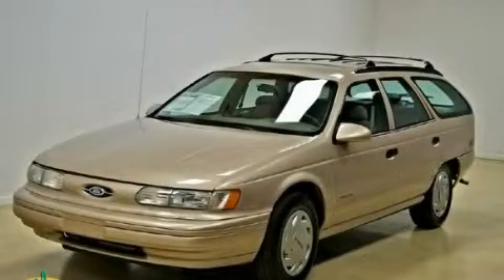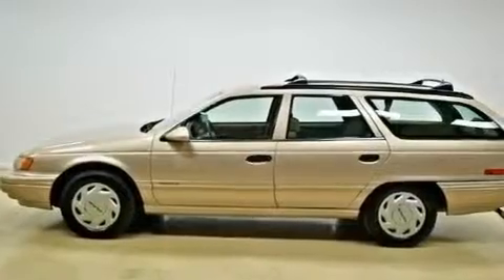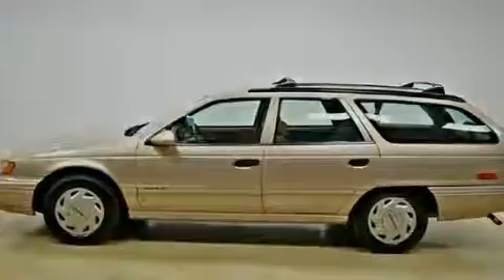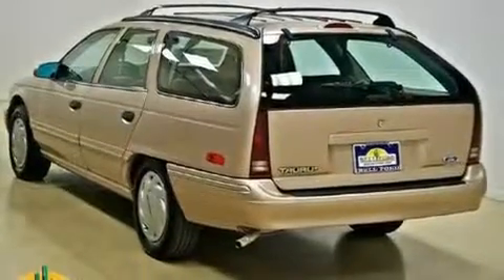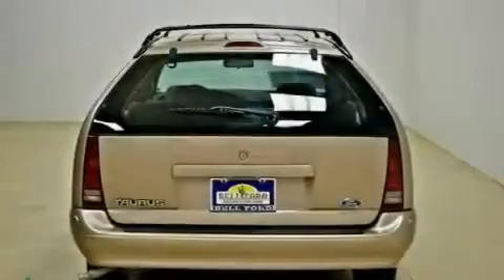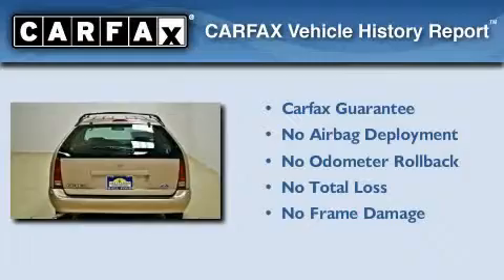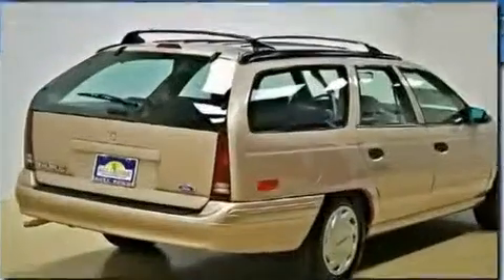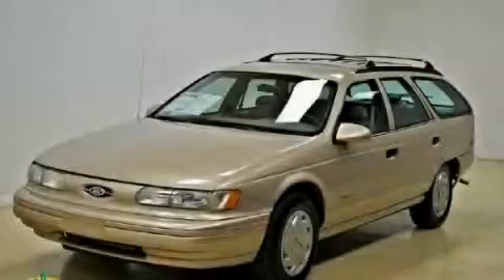1993 Ford Taurus Phoenix AZ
Year : 1993
 Make : Ford
 Model : Taurus

 Trans . : Automatic
 Exterior : Other
 Miles : 73,363
 Interior : Other

 1993 Ford Taurus Phoenix AZ